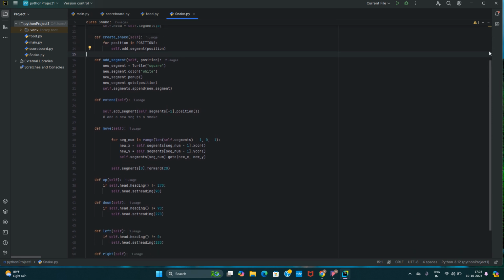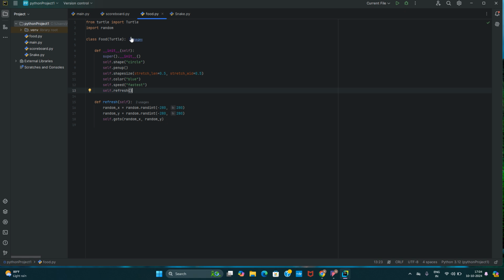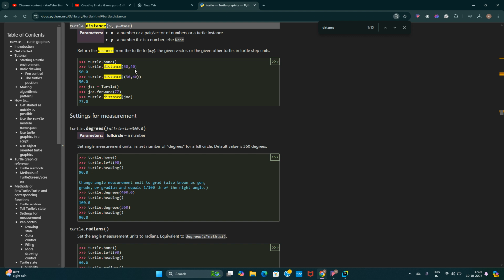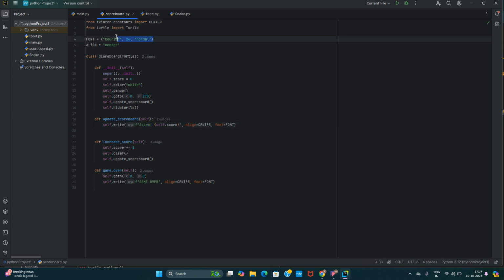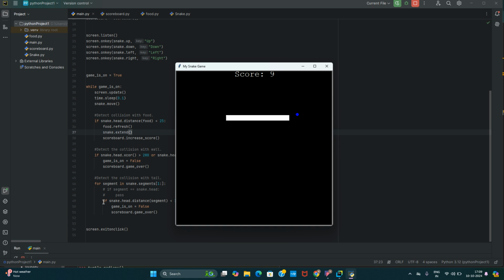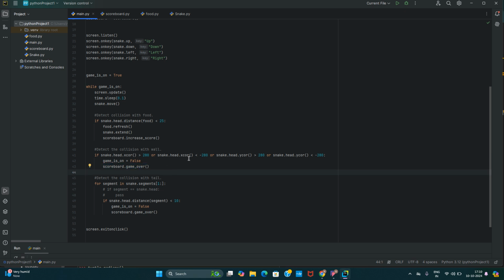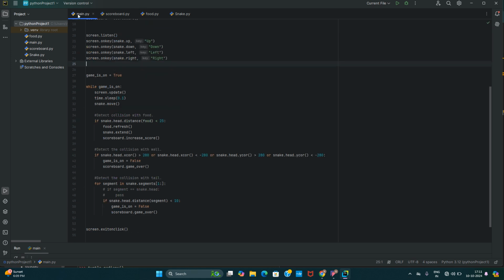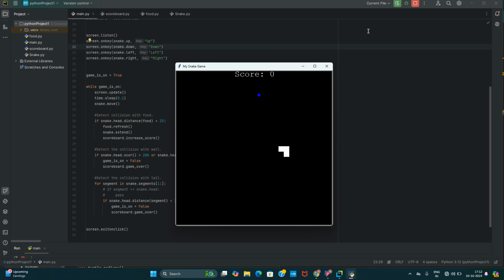Snake Game Project (part-2) finished (python programming language)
here' I've used python programming to create a snake game, here's the total game output.